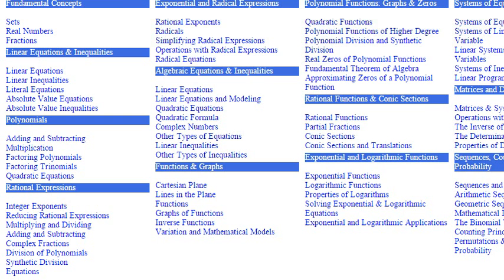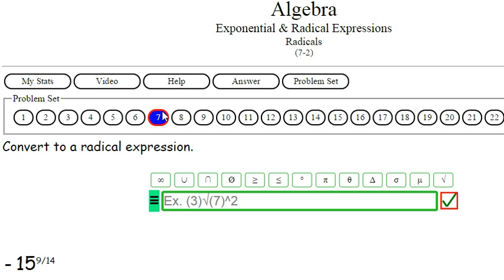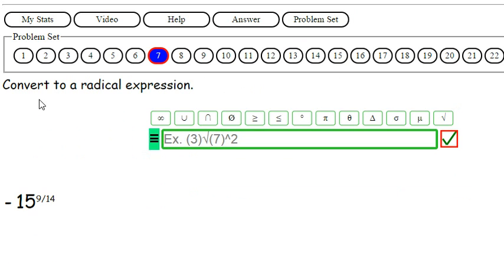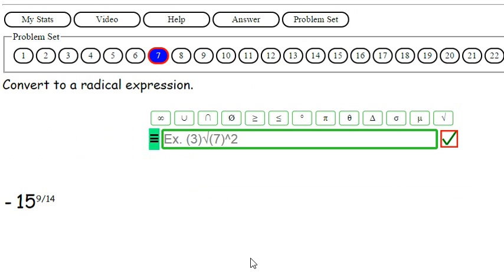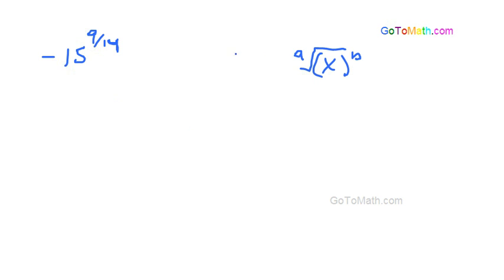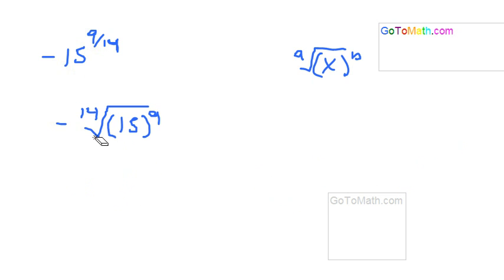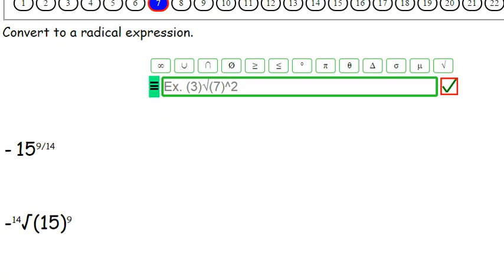Algebra Exponential and Radical Expressions Radicals b7p2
Algebra Exponential and Radical Expressions Radicals
GoToMATH.COM